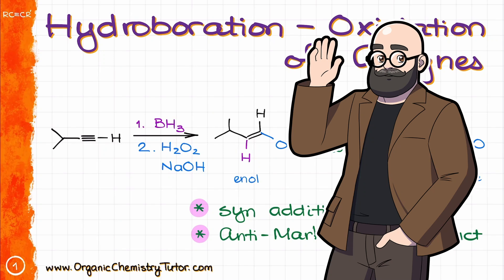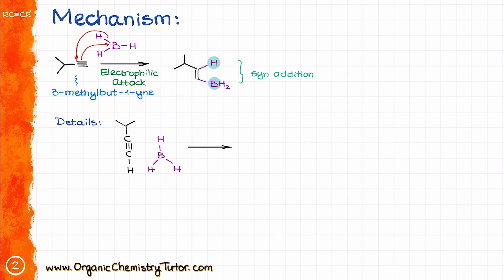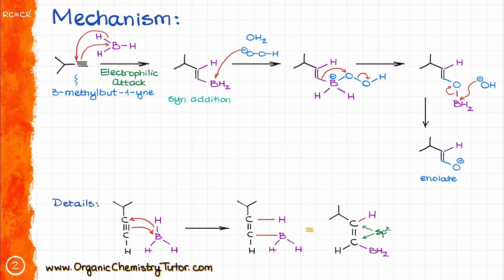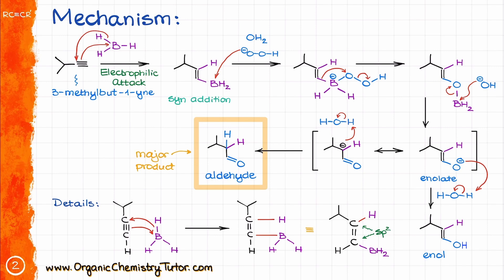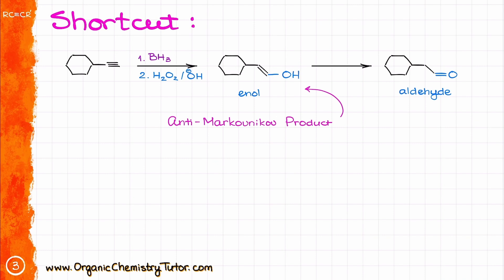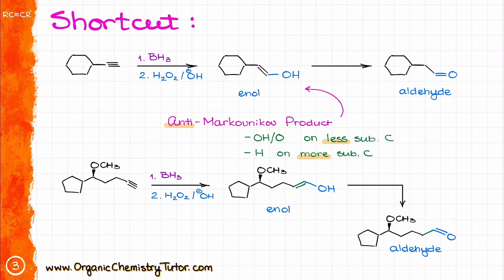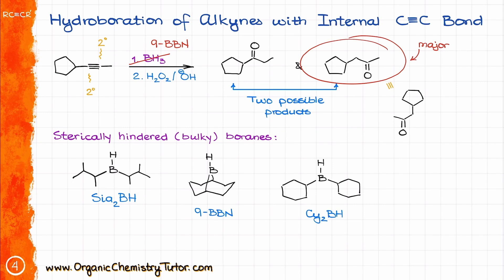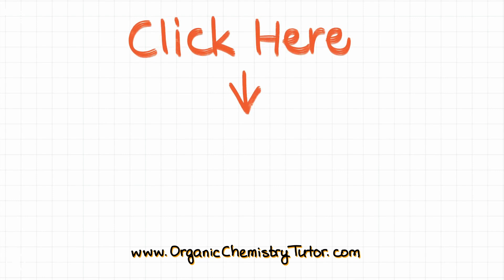Hydroboration of Alkynes | Anti-Markovnikov Addition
In this video we'll go over the mechanism of the anti-Markovnikov addition to alkynes in the hydroboration-oxidation reaction. This reaction yields aldehydes for the terminal alkynes and ketones for the internal ones. We'll also look at the uses of the bulky boranes to force regioselectivity.

00:00 Mechanism of hydroboration
03:49 Shortcut
05:31 The use of bulky boranes